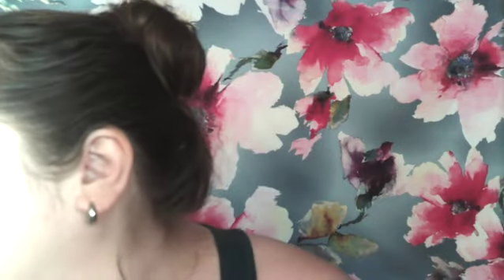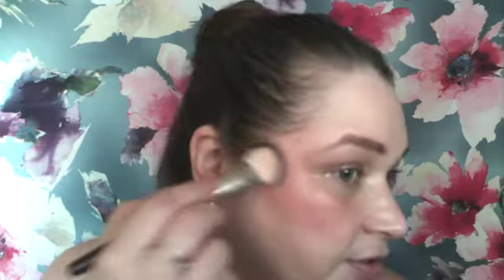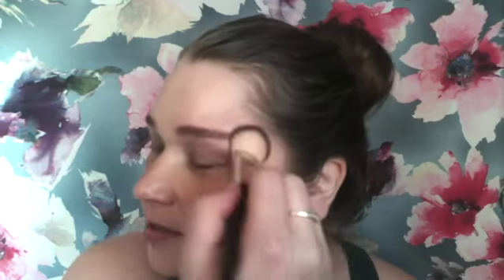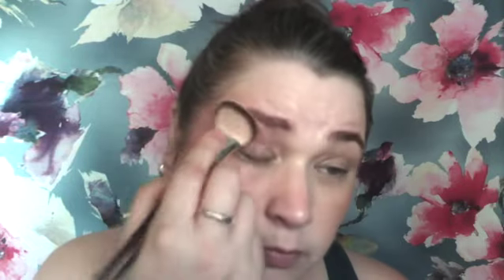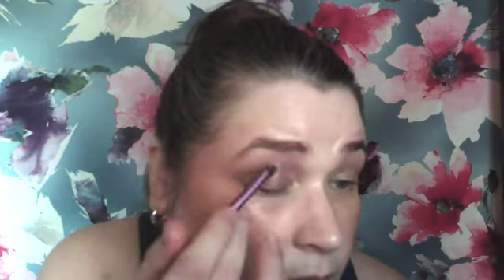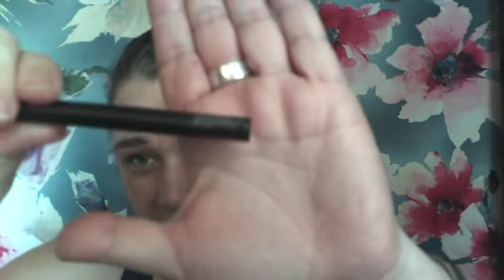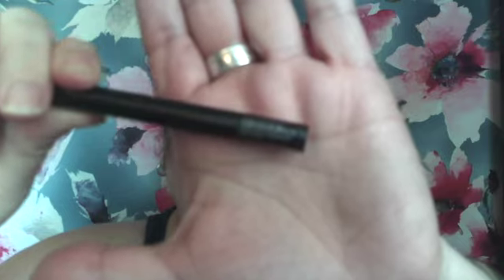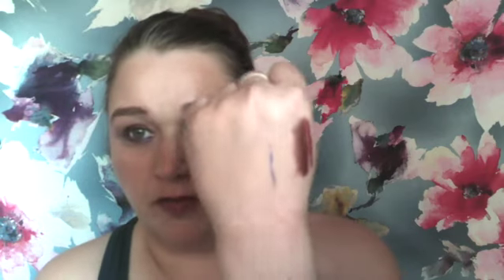GIVING THIS MAKEUP ONE LAST CHANCE TO IMPRESS ME & SAVE ITSELF FROM DECLUTTER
For Time To Disappear-Go By Ocean By Ryan McCaffrey

Channel Art by Auden Roscigno